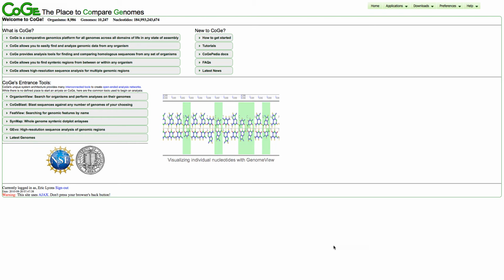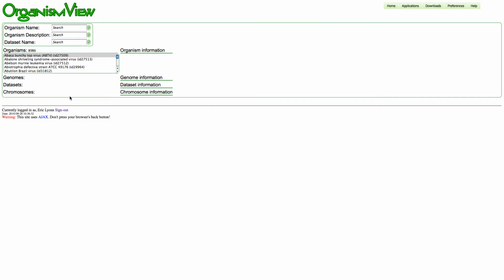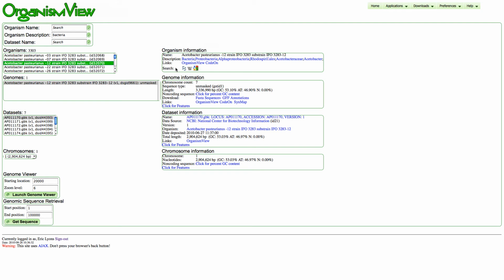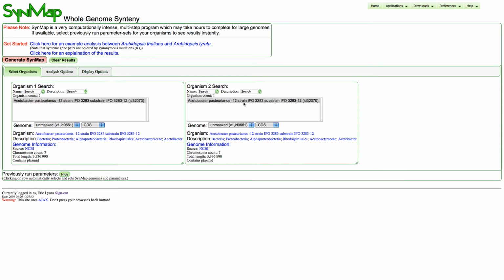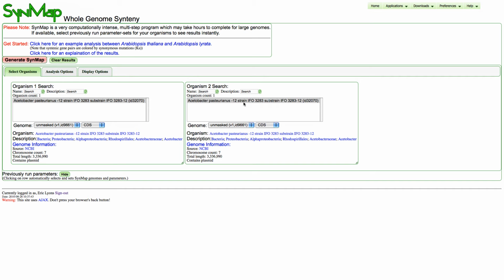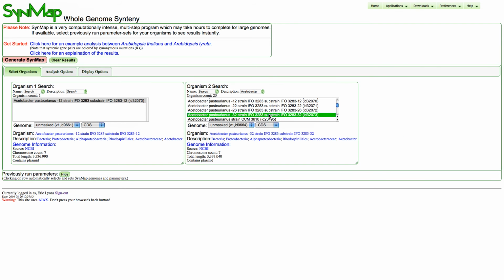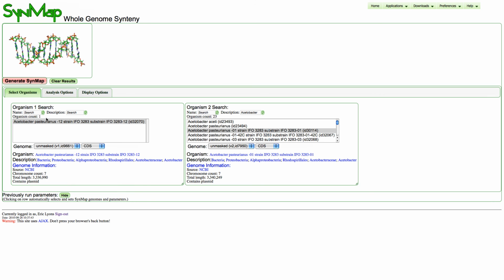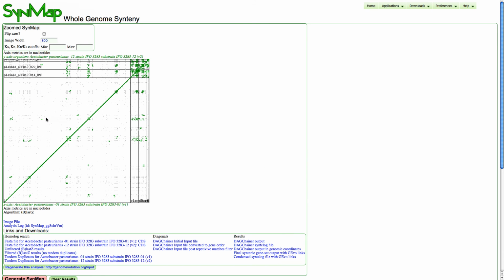Basic Intro to CoGe's SynMap Genome Comparison Tool